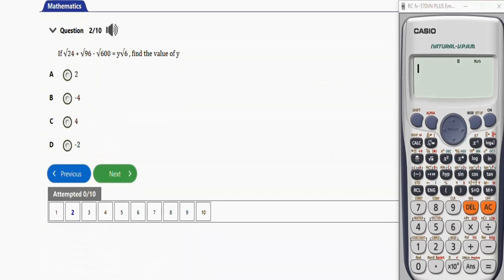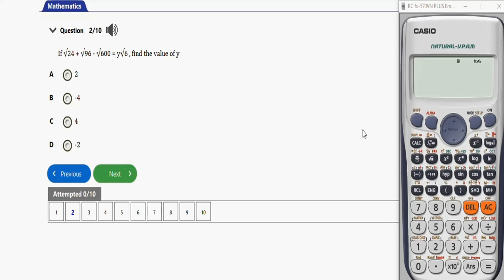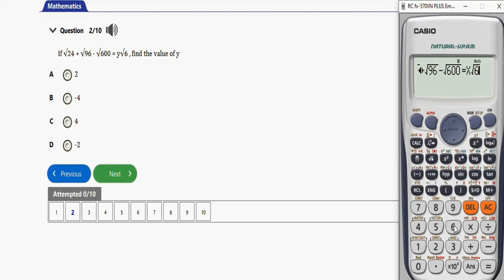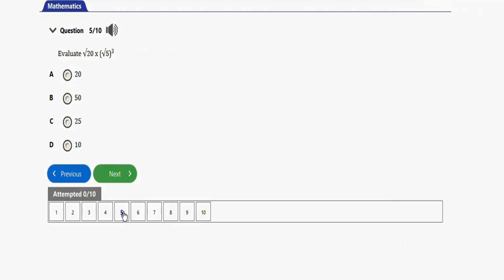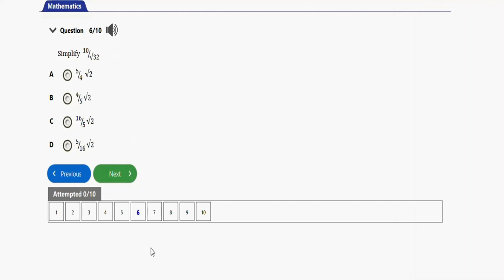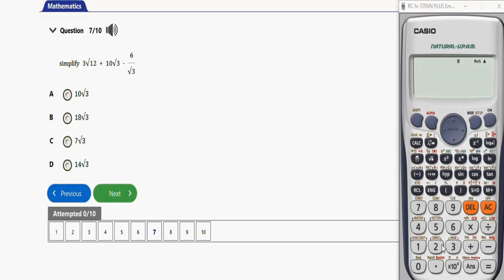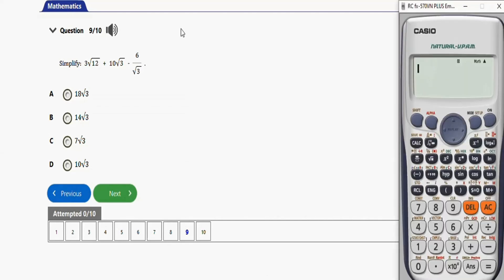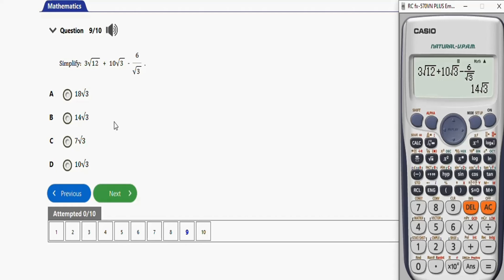WASSCE Mathematics Questions & Answer 2026 On Surd (Top 6)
WASSCE Mathematics Tutorial Questions And Answers On Surd

Surd is one of the basic problems in WASSCE Mathematics

In this WASSCE Mathematics tutorial video, I answered WASSCE Mathematics 6 questions on surd

This video is a definite guide to smashing questions on surd in WASSCE Mathematics questions and answers.

CASIOCALCULATORTUTOR WASSCE MATHEMATICS PLAYLIST LINK

WASSCE Mathematics questions and answers

WASSCE Mathematics tutorial

eaglesclass academy